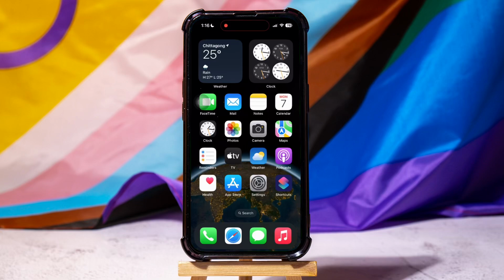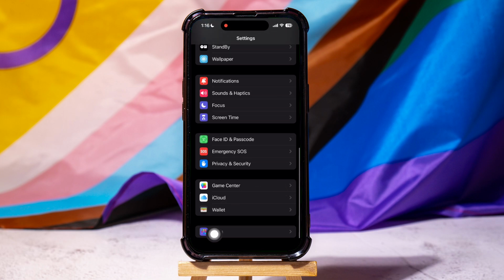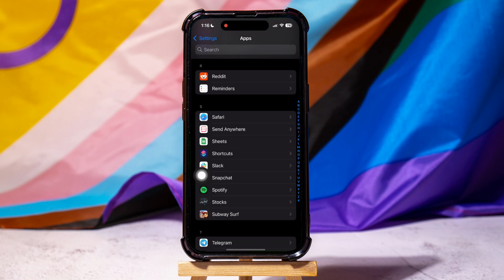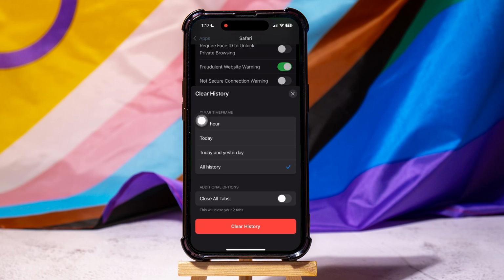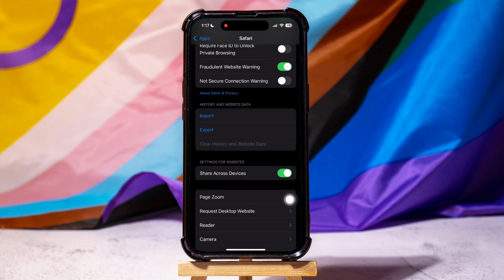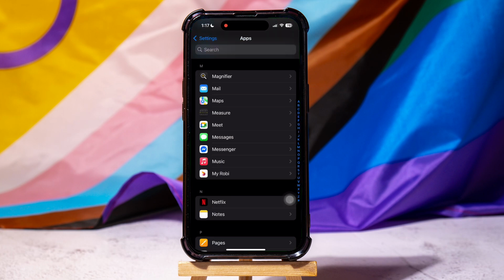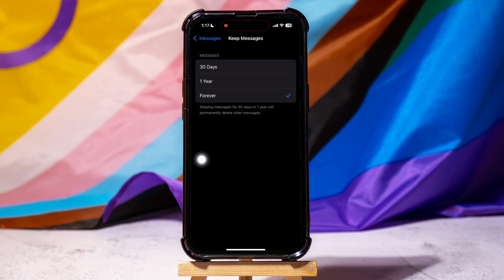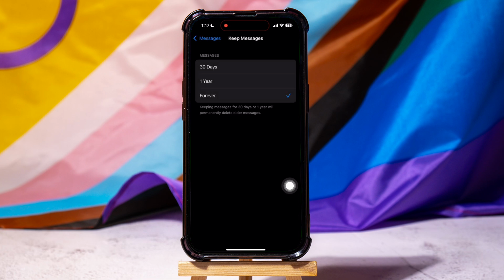How To Clear System Data On iPhone 2026 (Step-By-Step Tutorial)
Struggling with a cluttered iPhone? I've been there! Clearing system data on your iPhone can feel like a mystery, but it's actually super easy once you know how. In this video, I'll walk you through the steps to free up space by deleting unnecessary system data. If your iPhone storage is full and you're constantly battling with low storage alerts, it's time to tackle that system storage head-on. Watch as I share tips to clean up your iPhone's system data and boost your device's performance. Whether you're dealing with a sluggish phone or just want to optimize your iPhone, I've got you covered. Let's get your iPhone running smoothly again, so you can focus on what really matters.